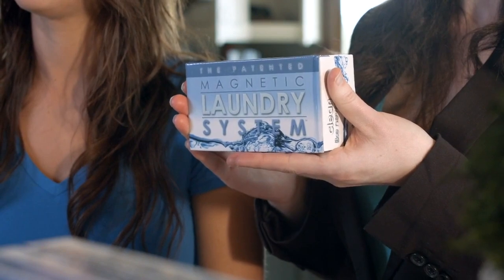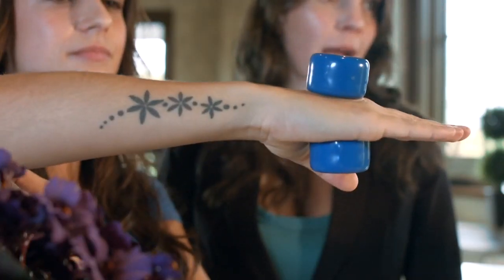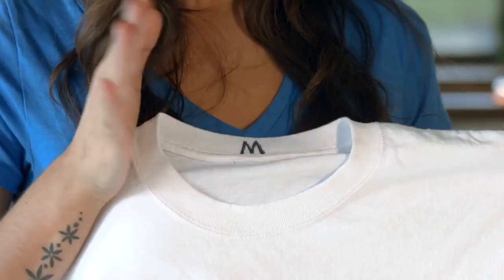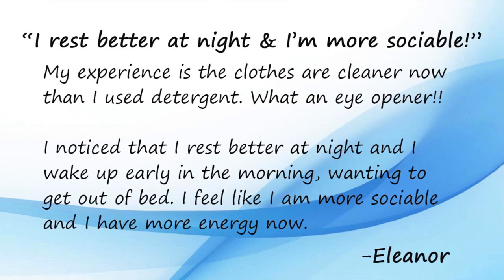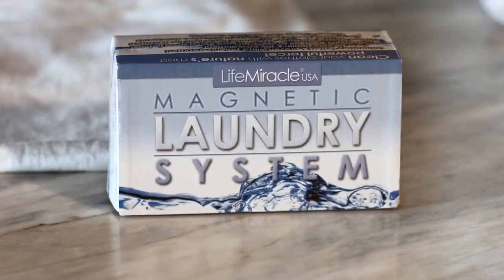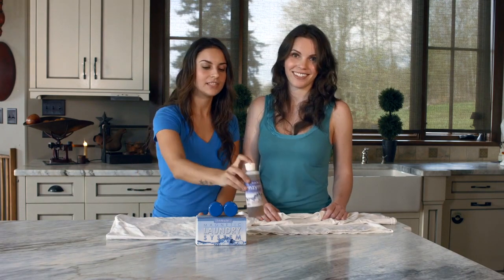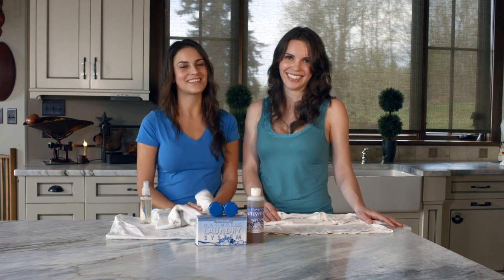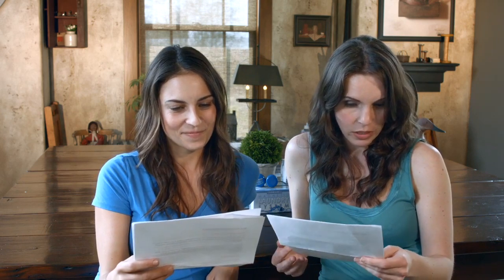Mangnetic Laundry System - Review | Pro Guys Reviews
What the video is about:
best product reviews
clickbank product reviews
clickbank product review
jvzoo product reviews
jvzoo product review
pro guys reviews
pro guys review
product review websites